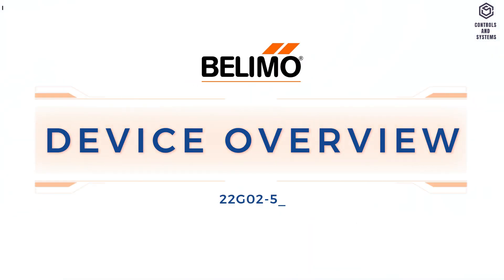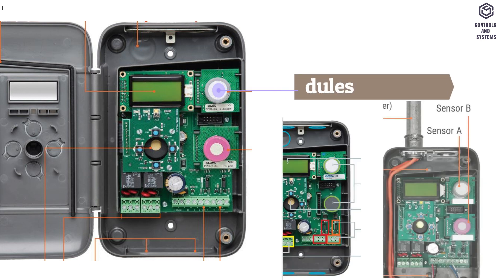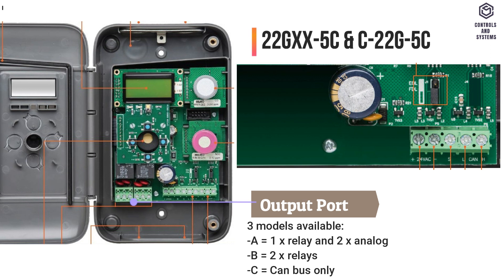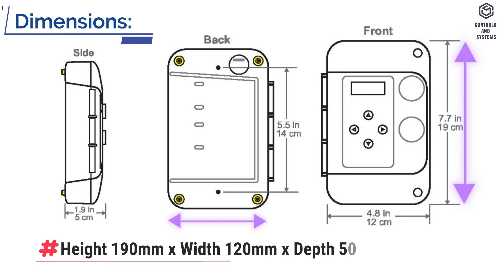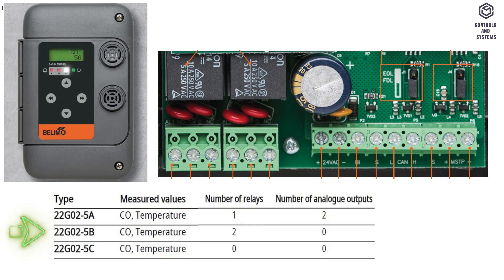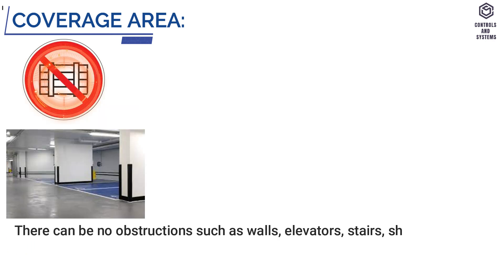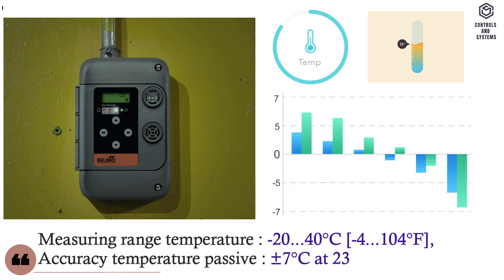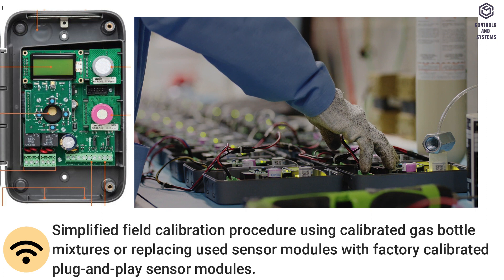Belimo Gas Monitoring Device 🔍 | Full Overview & Technical Specifications for Smart Buildings🌐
📝 In this video, we present a complete overview of the Belimo Gas Monitoring Device, designed for advanced safety and energy efficiency in modern building automation systems.
🏢 Learn about its key features, technical specifications, and how it integrates seamlessly into HVAC and BAS platforms.

🎯 Belimo gas monitors are designed for detecting CO and NO2 in multi-storey car parks, municipal maintenance facilities, bus terminals, automobile dealerships, loading docks, warehouses and any other location that requires vehicle emissions monitoring.

🎯 Belimo gas monitors offer relay or analogue outputs with programmable LED, audible, and strobe alarms for fan and damper control. A Peer-to-peer CAN bus, and BACnet MS/TP* network offers reduced wiring and installation benefits. The field replaceable sensor modules help to minimise the service maintenance effort.

Perfect for professionals working in HVAC, controls engineering, or smart building technologies.

✅ Overview:
🔹 Belimo gas monitors are factory calibrated and can monitor up to two gases simultaneously. All monitors feature audible and visual alarms, and CAN bus communication, allowing for standalone operation and networking of up to 32 devices.

🔹 Select models feature relays and analog outputs to control ventilation directly, as well as BACnet MS/TP allowing for integration into a BMS. All gas monitors are wired via a daisy chain and are backed by a five-year warranty.

🕰️Timestamps:
✅ The following Topics are covered in this videos is:
00:12 - DEVICE OVERVIEW
00:56 - MATERIAL DESIGN
02:12 - CAN NETWORK CONFIGURATION
02:24 - BACNET NETWORK CONFIGURATION
02:38 - MATERIAL DATA
03:03 - ACCESSORIES
03:25 - ELECTRICAL DATA
03:48 - TYPES
03:59 - MODEL SELECTION
04:15 - FUNCTIONAL DATA
05:16 - MEASURING DATA
06:01 - OTHER DATA
06:24 - CALIBRATION
06:41 - APPLICATION NOTICE FOR TEMPERATURE SENSOR
07:01 - MOUNTING HEIGHT

📌 Whether you’re designing a safe building environment or upgrading your system, this video will help you understand the role of Belimo gas sensors in improving indoor air quality and safety compliance.